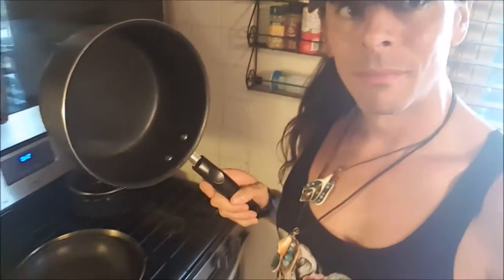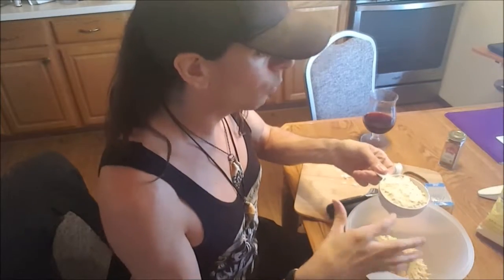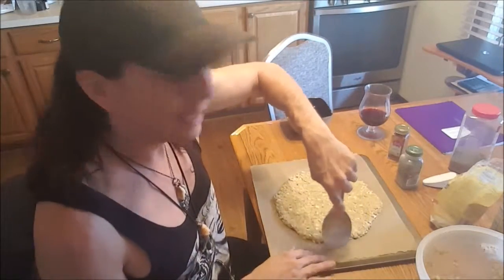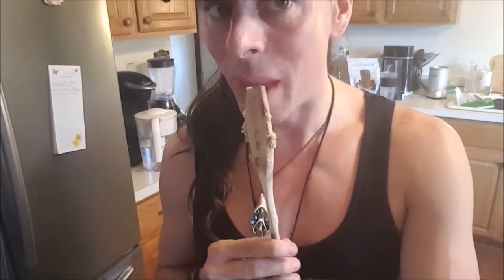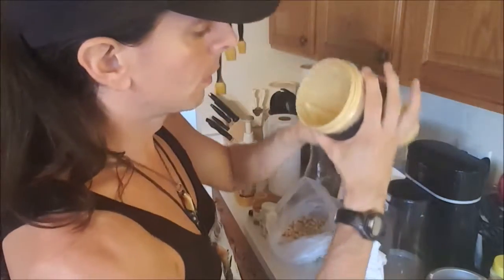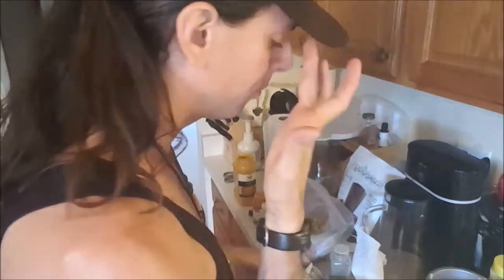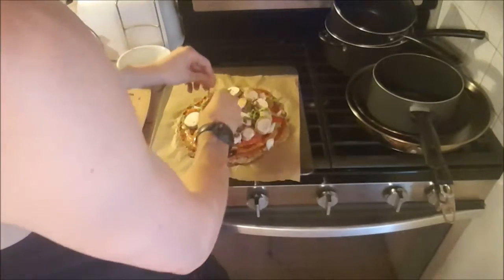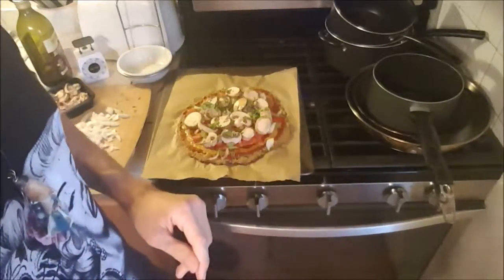Pizza Cauliflower so Good and HEALTHY you'll orgasm eating it and less likely be a PhRMA Customer